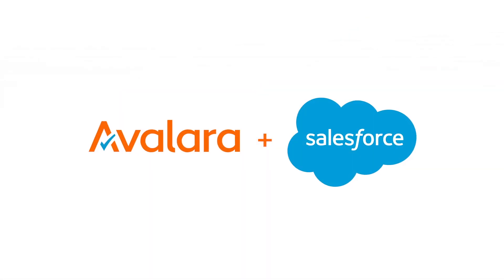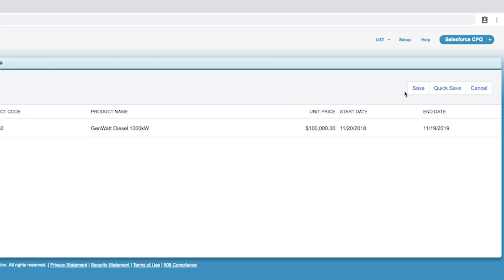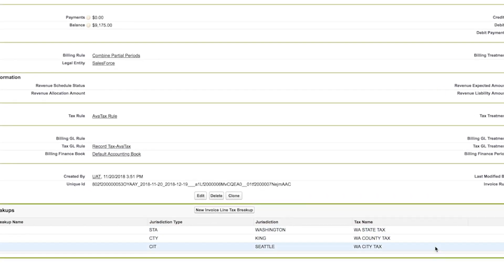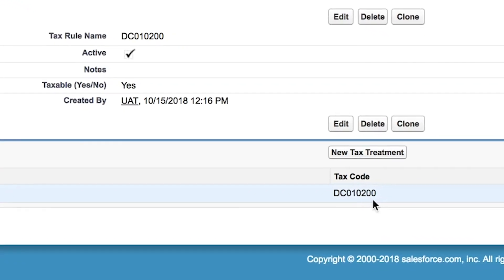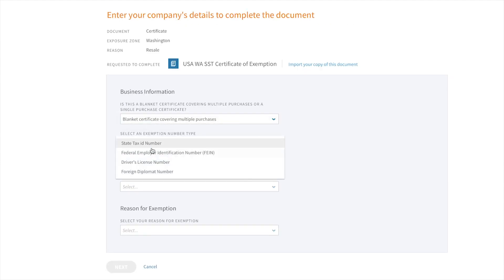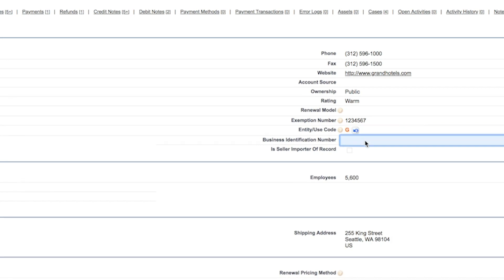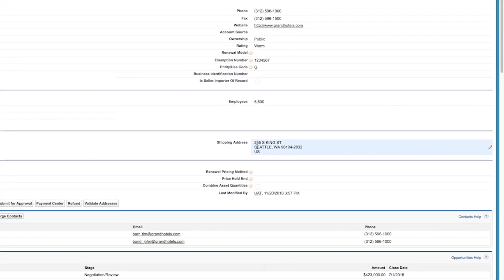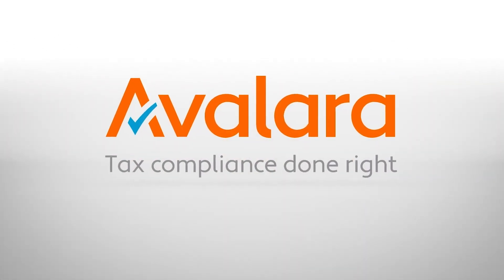Salesforce Billing + Avalara Demo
In this quick demo, you’ll see how Avalara integrates with Salesforce Billing. To learn more about our integration for Salesforce,

Sales tax integration for Salesforce lets you calculate rates, prepare returns, and more right from your own B2C and B2B storefront. In this video, you’ll learn about sales tax calculations, VAT and GST compliance, managing exemption certificates, and filing returns.